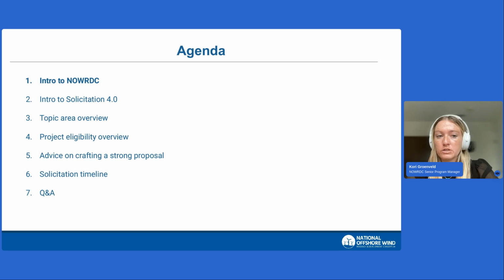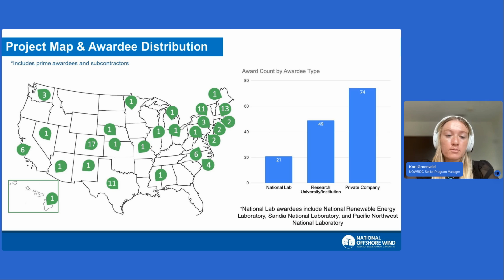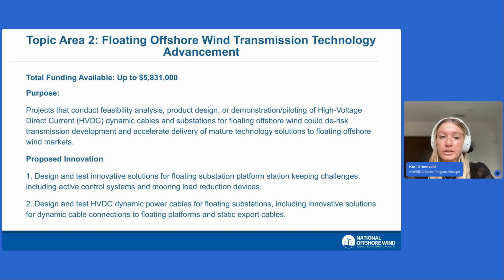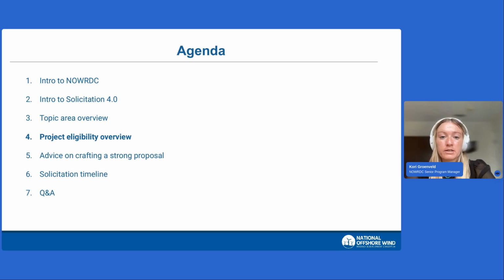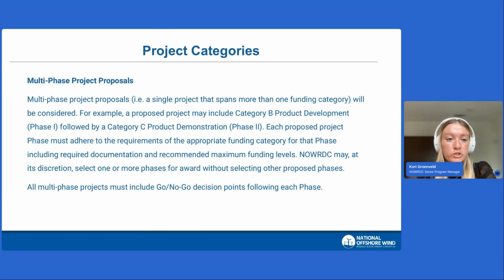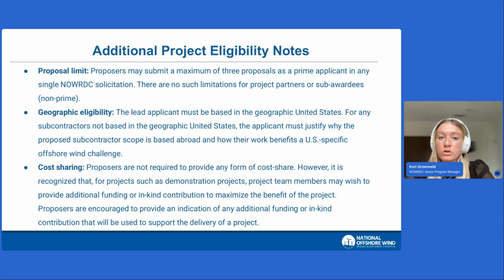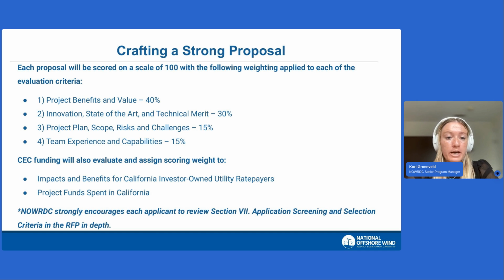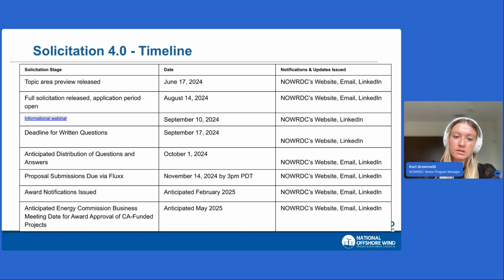Solicitation 4.0 Informational Webinar